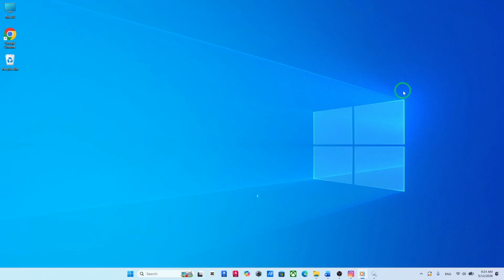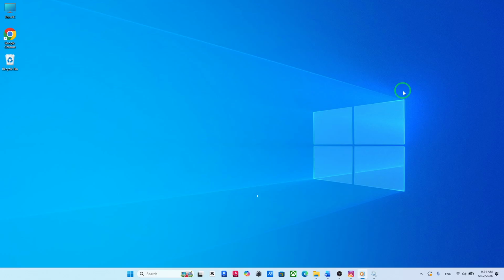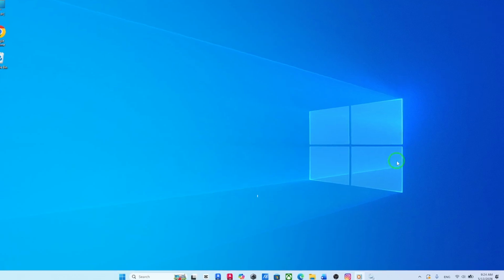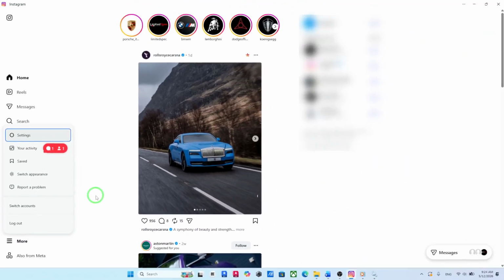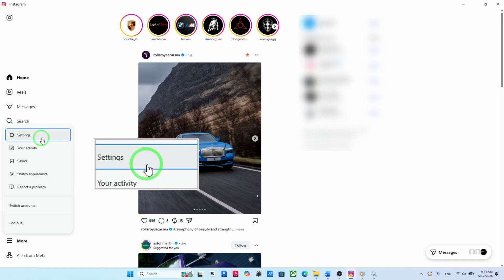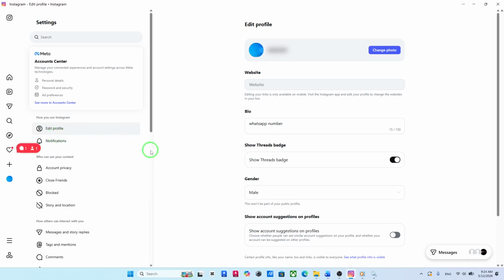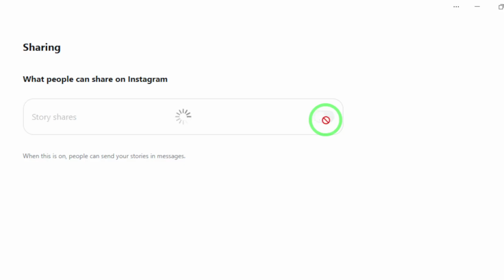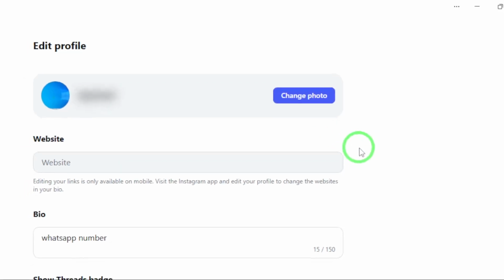How To Prevent Reposting Your Posts And Reels On Instagram App On PC (New Update)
Learn how to prevent Instagram from allowing reposts of your posts and reels using the latest app update. This quick guide walks you through the exact settings you need to change on PC to keep your content protected.

1. Open Instagram app

2. Click on the three lines at the left bottom corner

3. Enter to Settings, then Sharing and reuse

4. Disable Reposts on posts and reels-
Timeline:
00:00 Start
00:12 How to do it
01:05 End